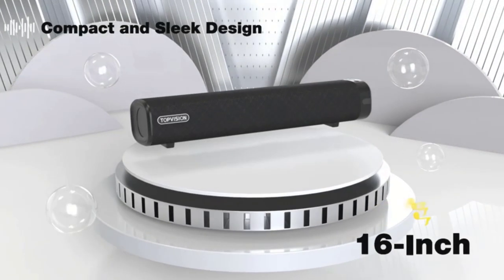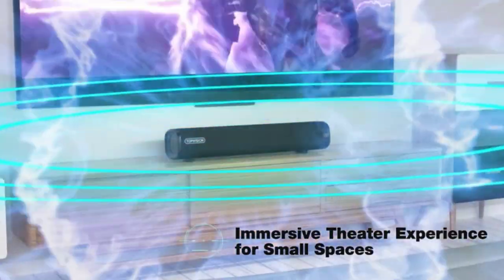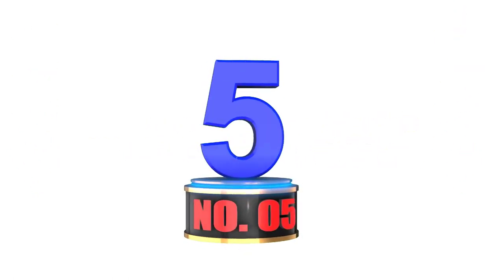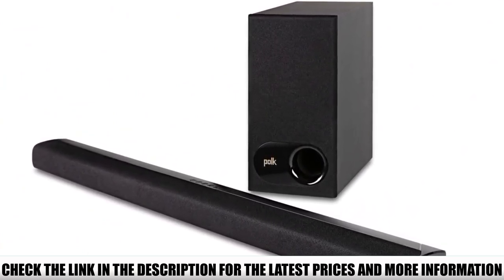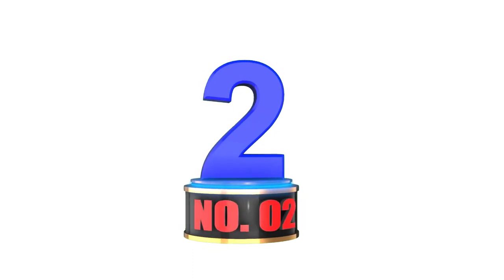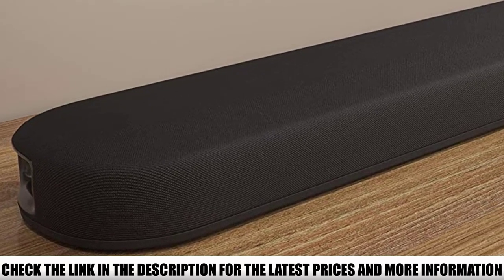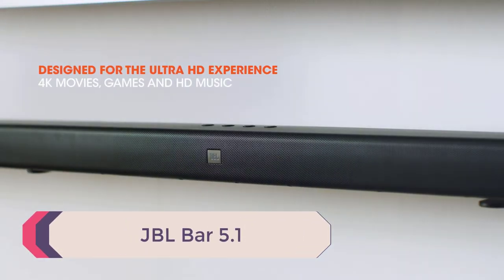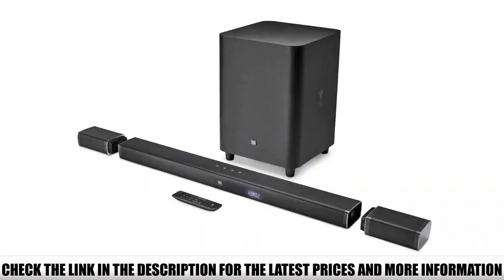Top 5 Soundbars - Best Soundbars (Reviews)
In this video we are short listed the Top 5 Soundbars - Best Soundbars (Reviews) on the market. We made this list based on our personal opinion.

5.  Polk Audio Signa S2

4.  TOPVISION 50W Sound Bar

3.  Saiyin Soundbar

2.  YAMAHA SR-B20A Sound Bar

1.  JBL Bar 5.1